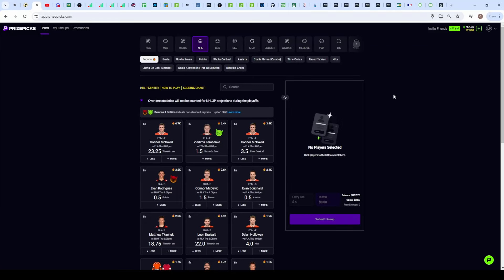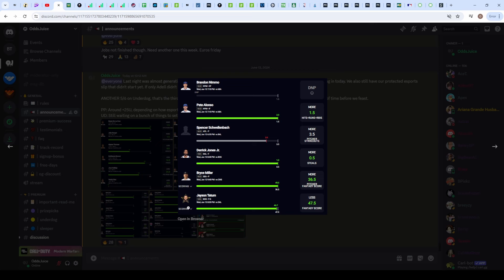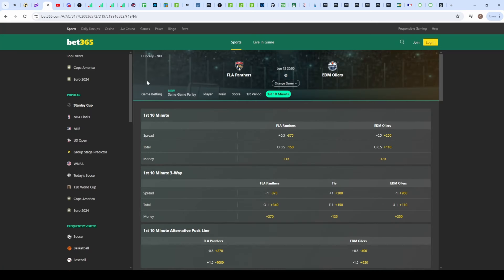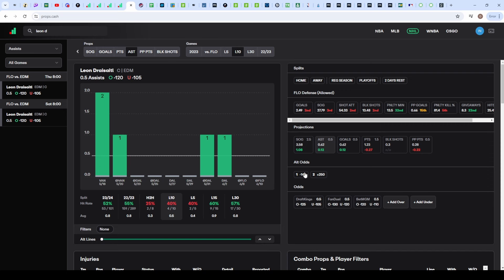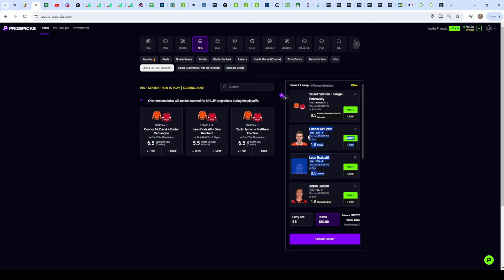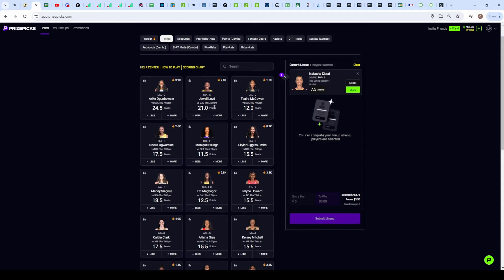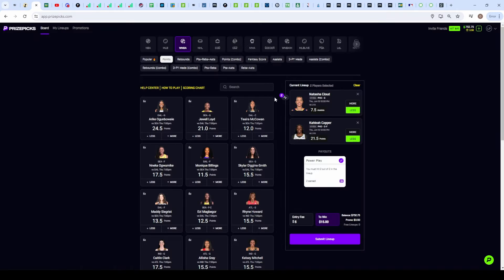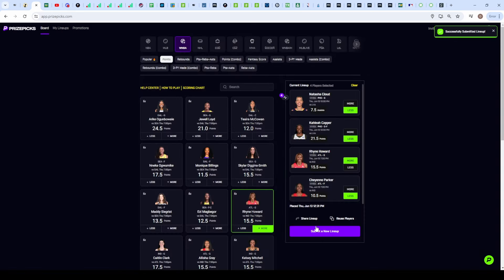PRIZEPICKS BEST NHL FINALS, WNBA PLAYER PROP BETS TODAY 06/13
✅OddsJuice: Up-to-date sports data, sharp lines, stay ahead of bumps

1.
2. Deposit up to $100 for their deposit match

PRIZEPICKS PICKS TODAY